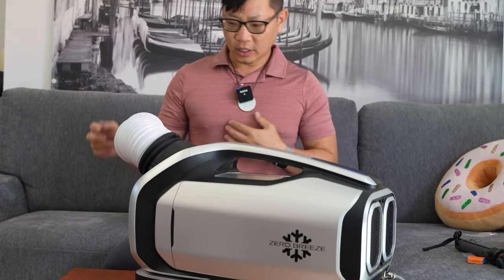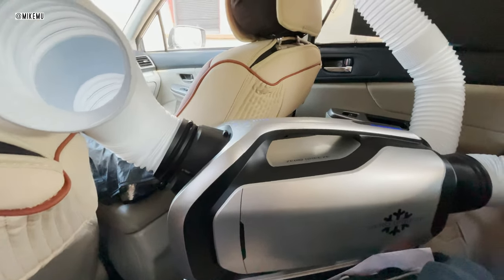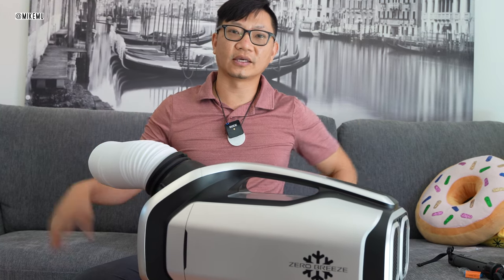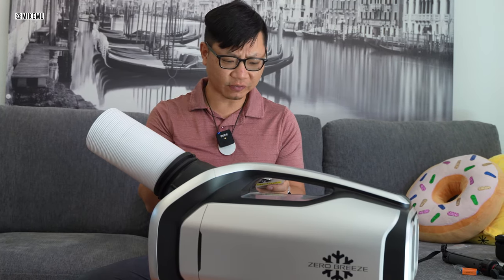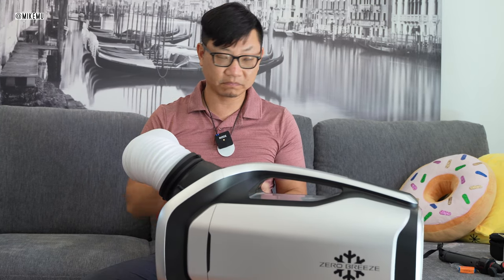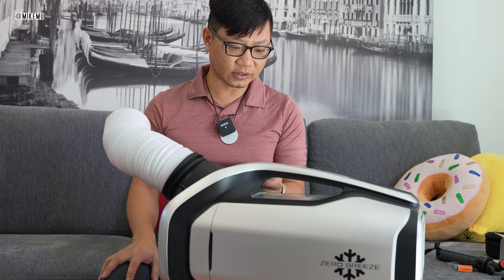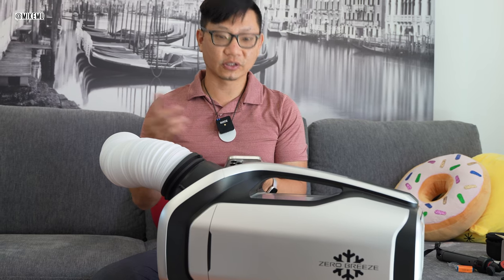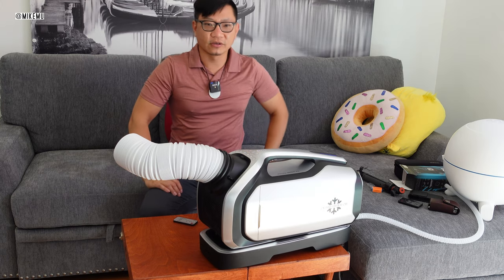Zero Breeze Mark II Review and FAQ